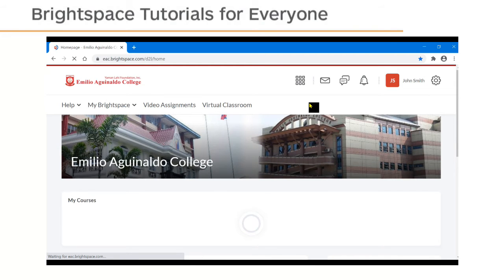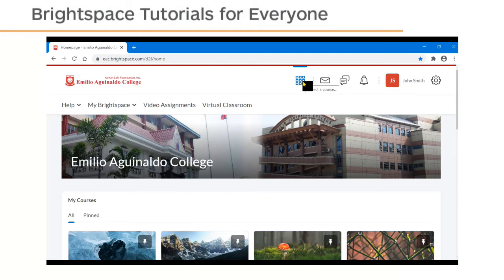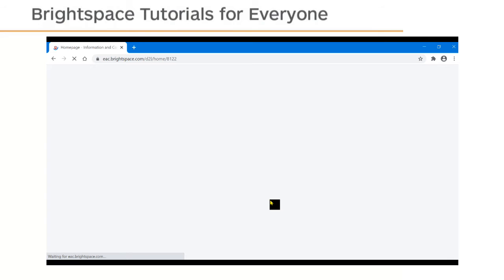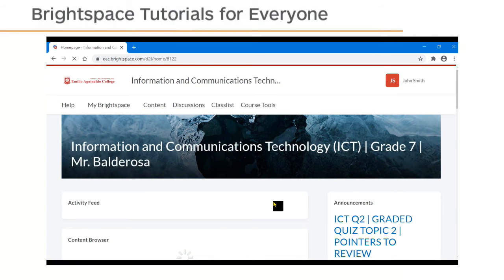BRIGHTSPACE TUTORIAL: HOW DO I FIND MY COURSES?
This is part 4 of the Brightspace Tutorial videos:
How do I find my courses?